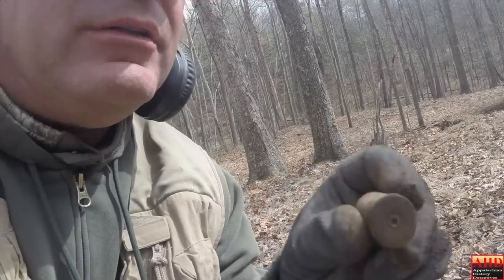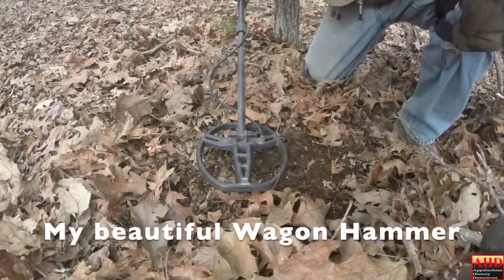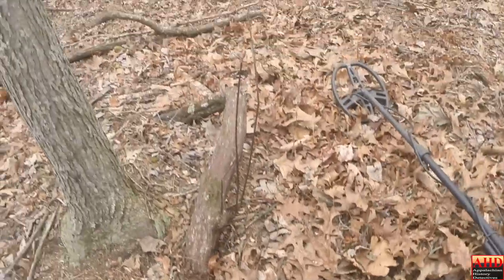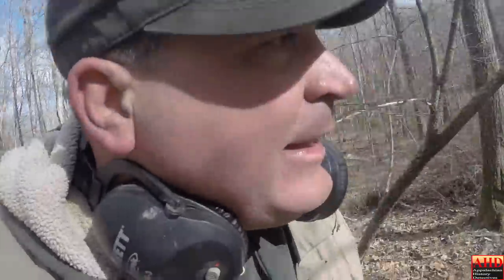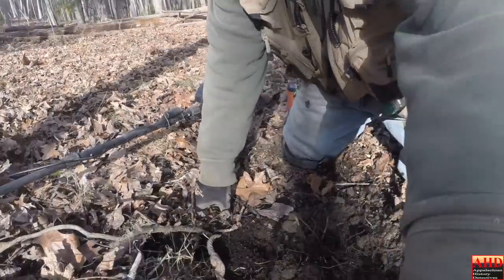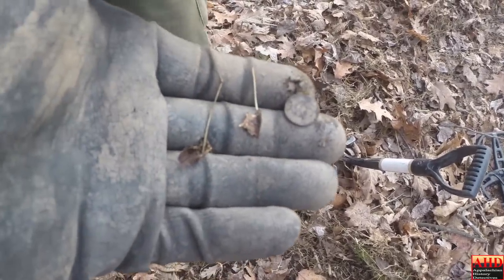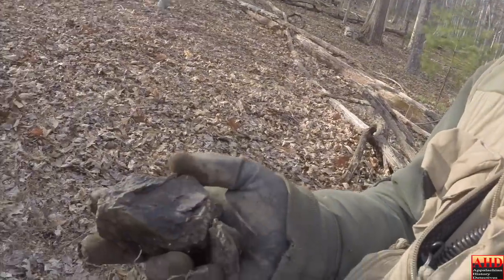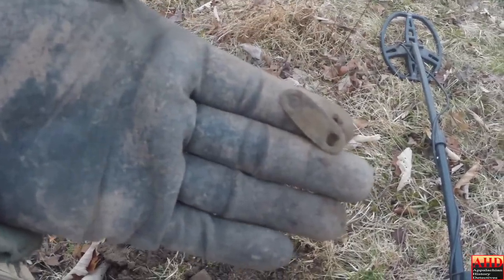1770's Colonial Homestead found after we hiked all day deep in the woods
We hiked all day, searching for another lost and unknown 1700s homestead. We found others more than a mile away but we were further up the mountain where farming was unlikely. We hoped, but didn't suspect we would find another, but then, there it was.